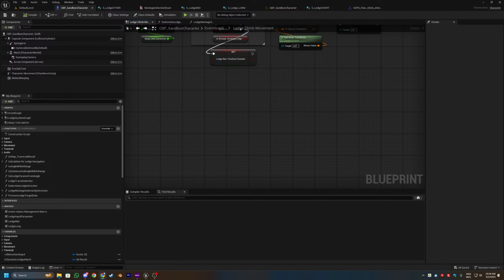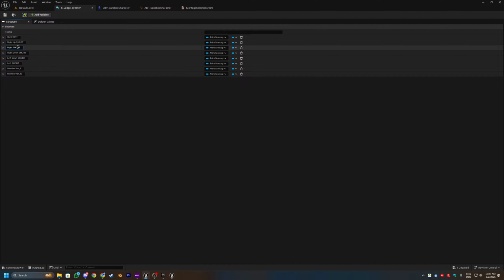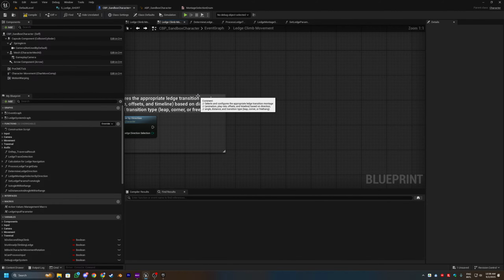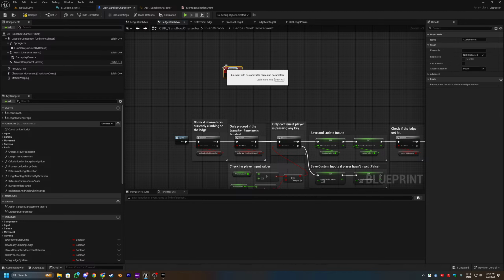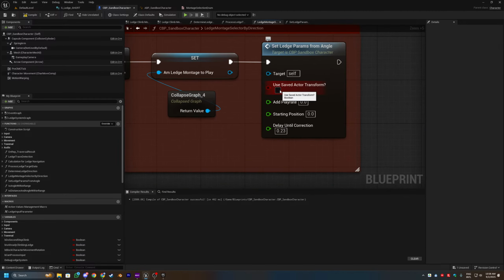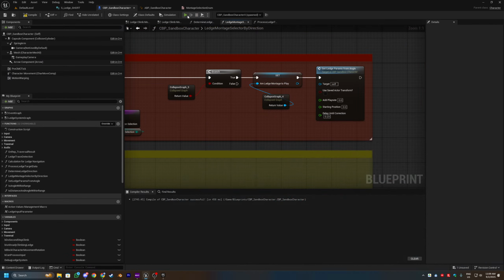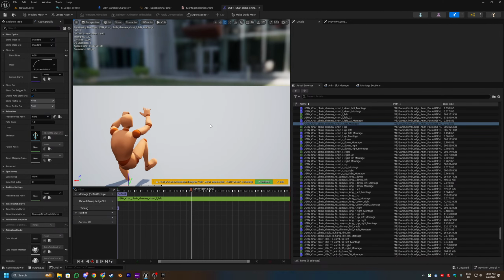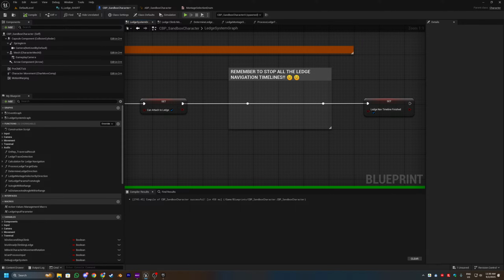Advanced Ledge System on Unreal Engine 5 Only Blueprints - Part 06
In this stream we push the ledge system further by setting up animation structures, connecting them to direction enums, and implementing timeline corrections for smoother transitions.

I walk through creating a structure (S_LedgeShort) to store all eight short-move montages (Up, Down, Left, Right, and diagonals), wiring them into the Blueprint so animations auto-select based on direction, and assigning them to the correct slots.

We also build the first correction timeline to fix hand sliding and improve realism. Along the way, we debug common issues like animations not playing (caused by missing slots) and fine-tune blend times/curves to eliminate jitter.

By the end of this part, the system plays short-distance animations reliably, uses timelines to correct character position, and sets the stage for adding medium and long reach distances in the next tutorial.

- Structures keep montage management clean: Instead of many individual variables, use a struct (S_LedgeShort) with slots for each direction (Up, RightUp, Right, RightDown, Down, LeftDown, Left, LeftUp).
- Always assign slots: If montages don’t play, check their slot names. Using a dedicated slot (like LightSlot) ensures animations trigger correctly.
- Short vs medium vs long distances: Separate animations by distance. Short movements use smaller reach thresholds (e.g., 70–100 units). Later parts will add medium and long.
- Timelines fix sliding: A custom timeline interpolates location/rotation between current and target transform. Setting curve to Exponential Out with short blend times (0.05–0.1) removes visible hand sliding.
- Reset timeline states: If animations only play once, ensure LedgeNavTimelineFinished is reset to true after execution.
- Update angles after transitions: At the end of each timeline, update CurrentLedgeAngle = TargetLedgeAngle to prevent mismatches on corners.
- Batch-edit montage properties: Use the Property Matrix to apply blend times and curves to all montages at once (huge time-saver).

Chapters

00:00:36 Mic check & intro
00:05:54 Current state: attach works, navigation missing
00:07:05 Movement requires animation + correction timelines
00:08:16 Review of reach distances for short movements
00:09:02 Creating structure folder S_LedgeShort
00:10:02 Adding 8 variables (Up, RightUp, Right, RightDown, Down, LeftDown, Left, LeftUp)
00:13:34 Filling struct with animation montages (short moves)
00:17:07 Assigning correct animations per direction
00:18:51 Creating new struct variable in SandboxCharacter (LedgeShort)
00:20:31 Using Select node with enum to pick montage from struct
00:23:03 Setting delay until correction (0.23s for short moves)
00:25:32 Debug: animations not playing → fix by setting slot to LightSlot
00:26:44 Testing → animations now play, but no correction (hands slide)
00:27:45 Note: corners require premium version logic
00:29:07 Q&A: integrating with combat? (kept separate)
00:31:15 Adding sequence for debugging outputs
00:32:00 Very important: retriggerable delay for corrections
00:34:54 Creating custom event + first correction timeline
00:36:59 Collapsing events into cleaner nodes (StopTimeline, SetTransform)
00:42:19 Choosing current vs saved transform as base for interpolation
00:47:05 Timeline finished event: update CurrentLedgeAngle to match target
00:48:26 Stopping montage with blend arguments after correction
00:49:53 Timeline settings: 0–1 value over 0.06s, Linear → Exponential Out
00:52:19 Adding event to stop timelines during detach
00:53:37 Running the correction timeline in sequence
00:54:53 Bug: timeline works once, not again → fixed by resetting state
01:01:27 Fix: new interpolation curve removes hand sliding
01:02:37 Recommended settings: Blend In = 0.05, Blend Out = 0.1, Curve = Exponential Out
01:06:27 Batch-editing 163 montages in Property Matrix (time saver)
01:09:43 Premium vs standard: retargeting + montage tweaks make huge difference
01:13:01 Bug: detaching leaves character floating → fix by stopping all timelines/montages
01:18:30 Wrap-up → next part will set up medium & long distances
01:19:23 Outro: tutorial series will be 4–5 hours total, final cut in Premiere